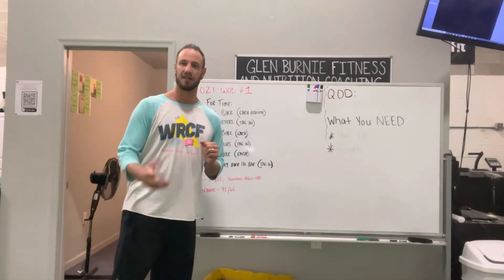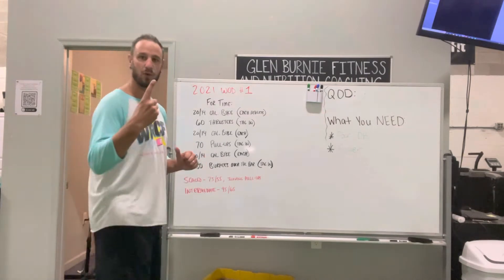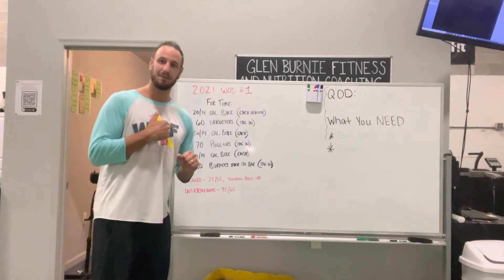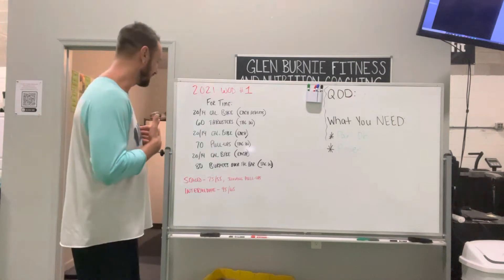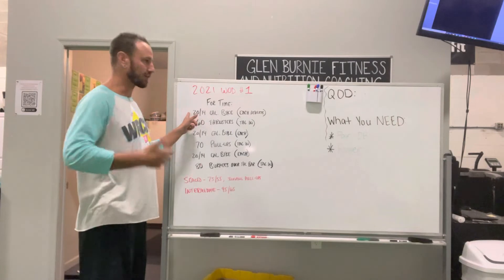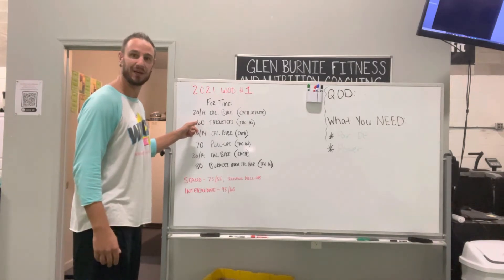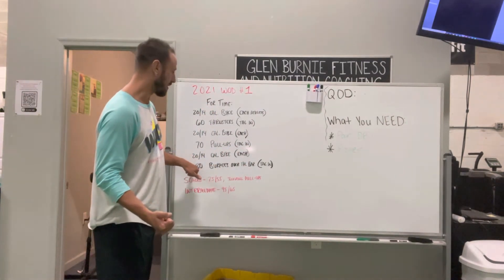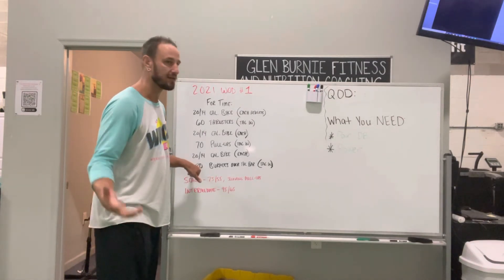The In-house Throwdown Explained